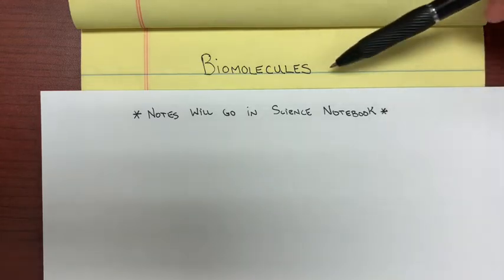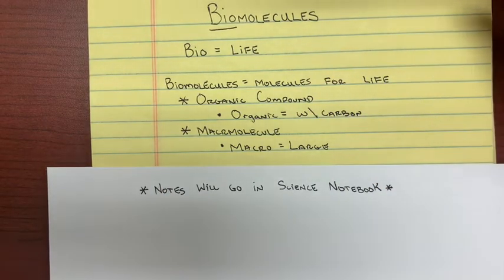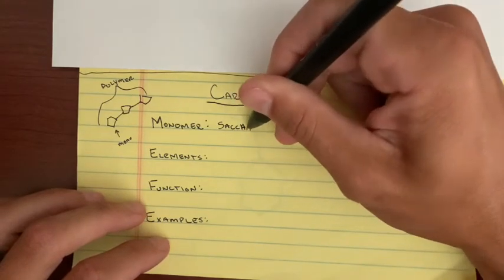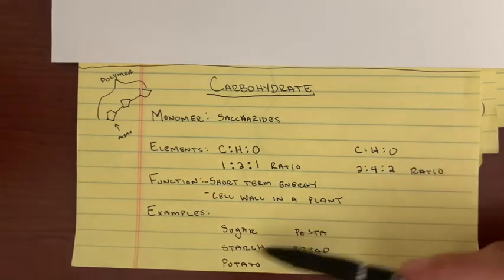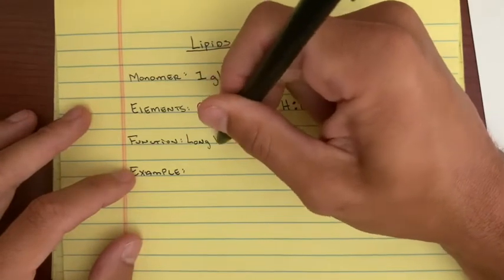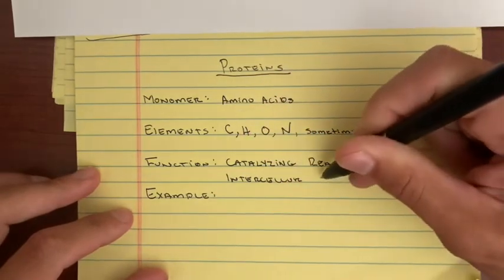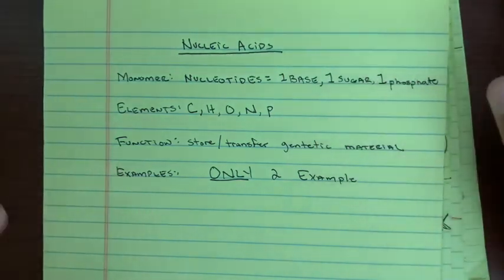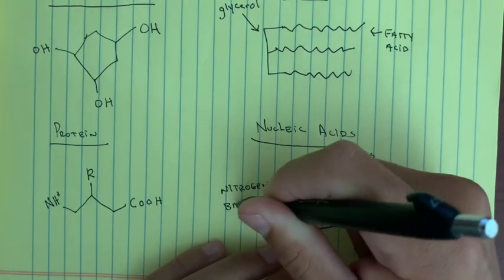Biomolecules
Building blocks of life
4 types
-carbohydrate
-lipids
-protein
-nuclei acid